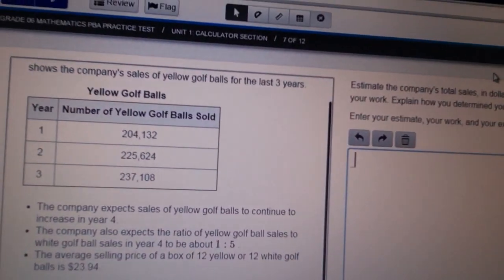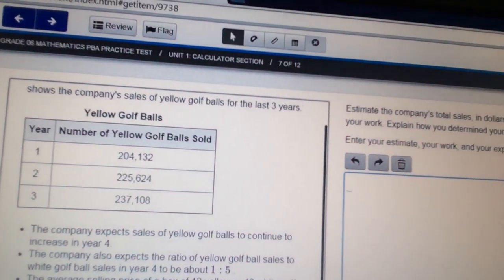3 High School girls take on PARCC practice test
2 seniors and a sophomorefrom Elyria High School (all on the honors track) take on the practice PARCC test for 6th grade mathematics (PBA) but underestimate the difficulty level.